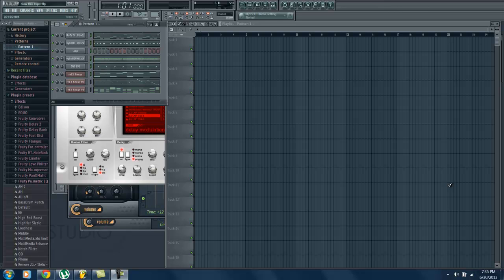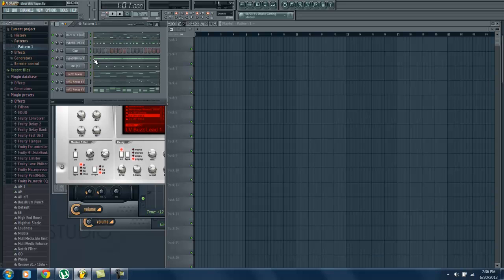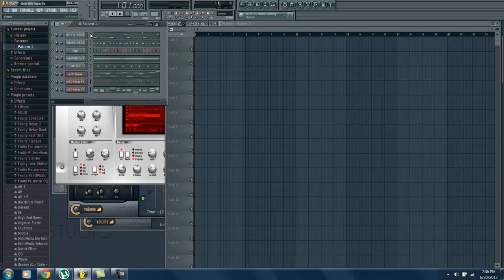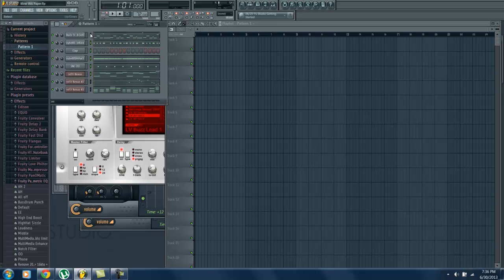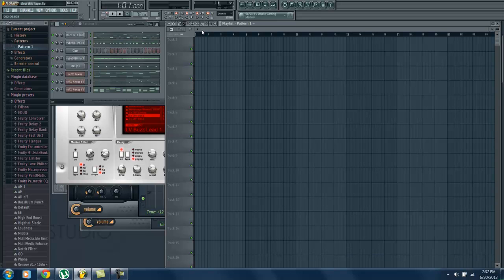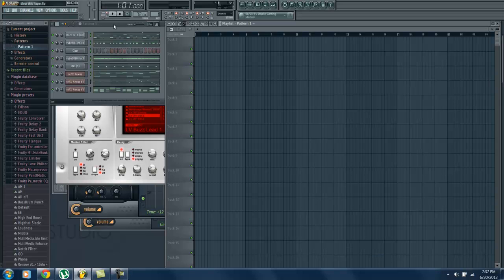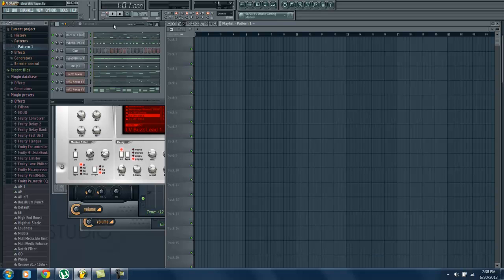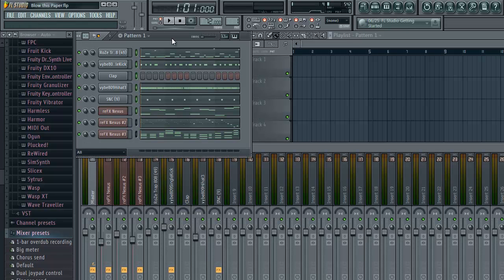Beat For Collab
Have Fun

P.S. i will include expansions in download